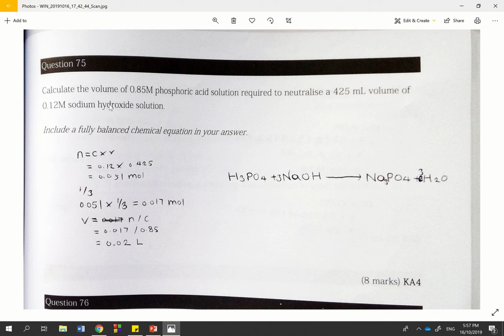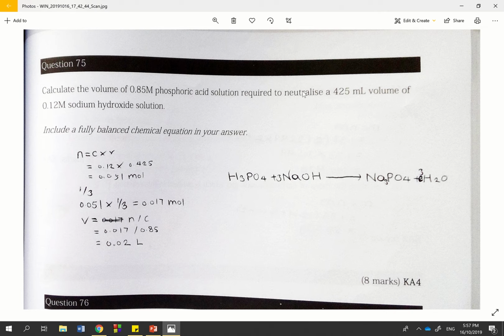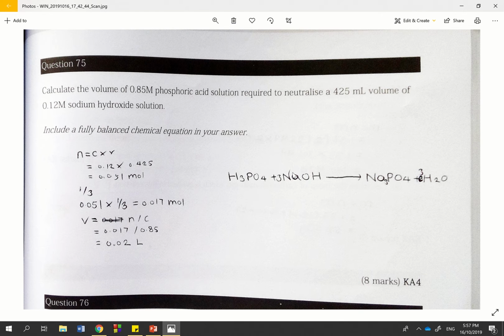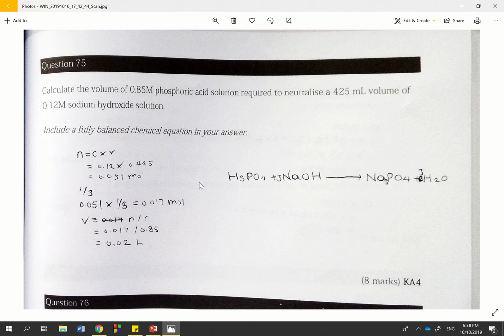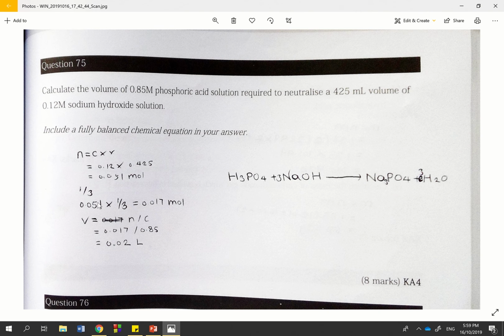Stoichiometric Calculations for Acids and Bases Reactions